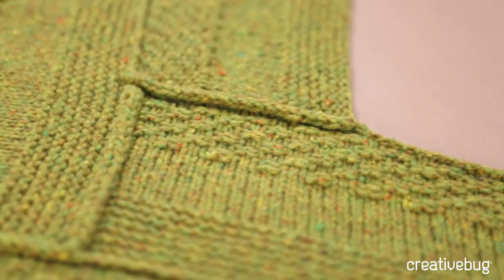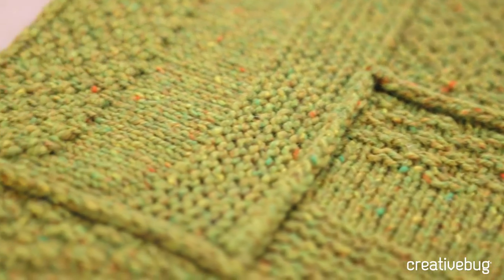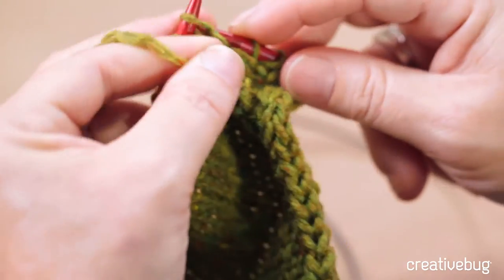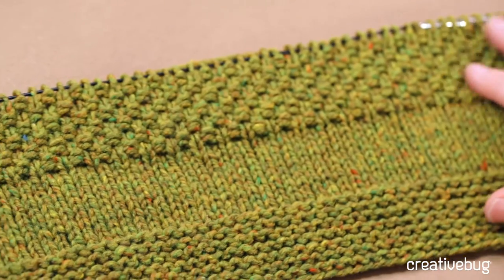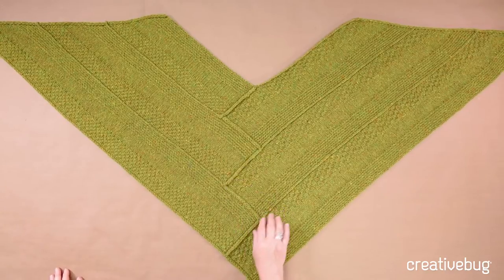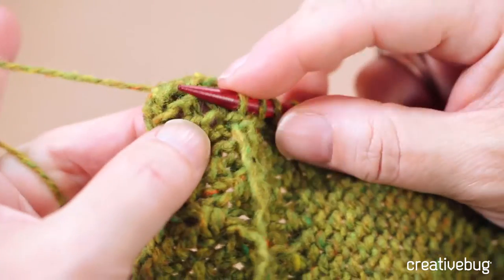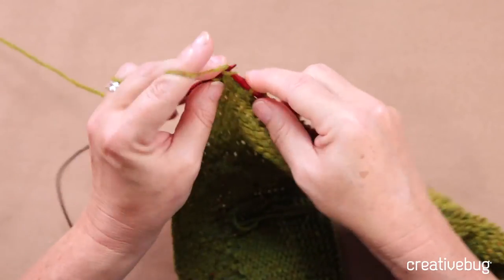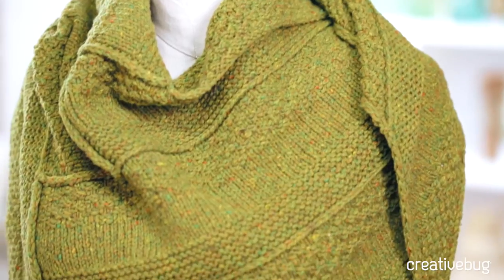Knit a Log Cabin Shawl with Norah Gaughan | Creativebug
This fun-to-knit shawl has the appearance of a log cabin quilt, with long rectangles fitted together in intricate patchwork.

About this class:
Though it may look as though the pieces are sewn together, this shawl is worked seamlessly by picking up stitches and working textured sections. Norah brings her clever design sense to this construction, always challenging the limitations of what is possible in knitting.

Tools & Materials:
Materials: 6 skeins of Brooklyn Tweed Shelter (100% wool; 140 yards/50 grams) in Sap
29” long (or longer) Size US 8 circular knitting needle
Tapestry needle
Scissors

About Norah Gaughan:
Norah grew up in an artistic household with a dad who illustrated science fiction and a mom (also an illustrator) who passed on a love for fabrics and taught her how to sew and crochet. Norah's book Knitting Nature brought together her love of knitting with her degree in Biology. After working as a design director for several yarn companies -- her most recent gig was 9 years at Berroco -- she's currently an independent designer working out of an old boilerhouse studio in Harrisville, New Hampshire.

Find Norah on the web